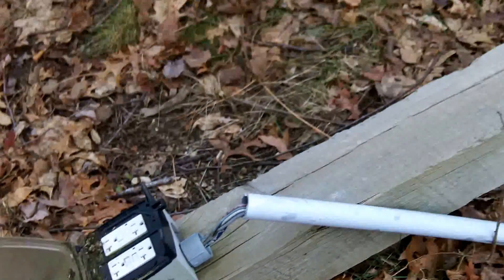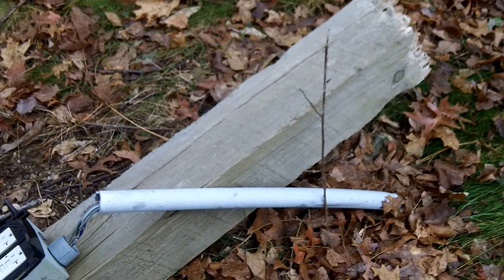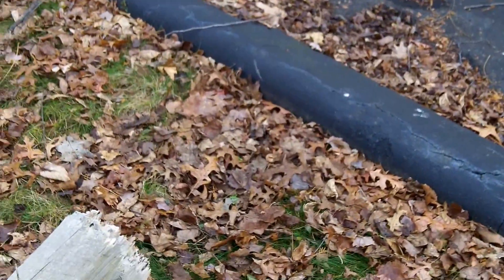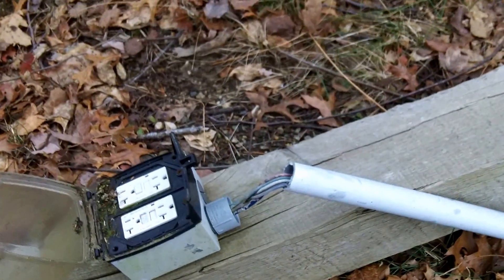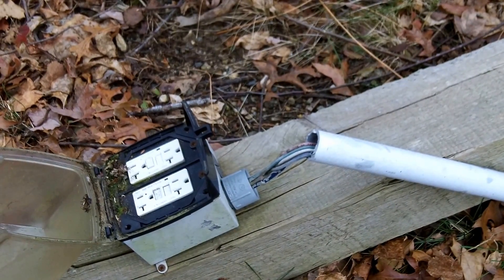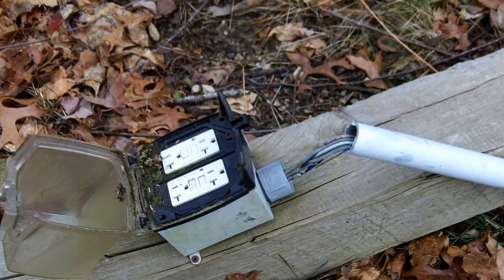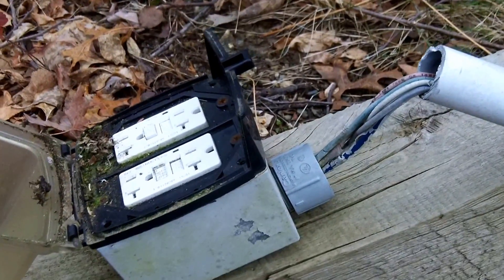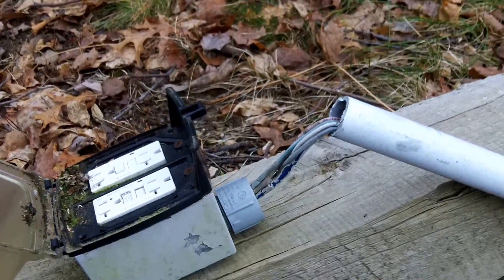Moving Violations Video No. 57, by Russ LeBlanc, NEC Consultant: Shock Hazard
In this episode, a damaged electrical installation captured Russ' attention. This outdoor receptacle now poses a shock hazard and is a violation of 110.12(B) of the 2011 NEC.